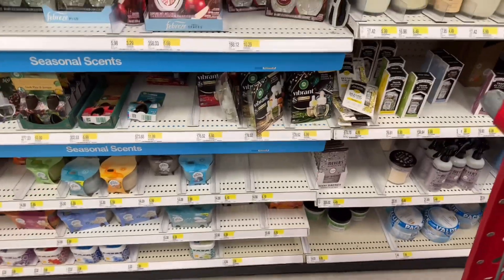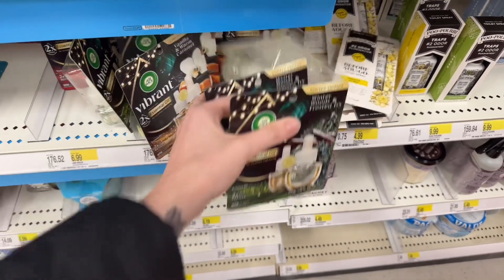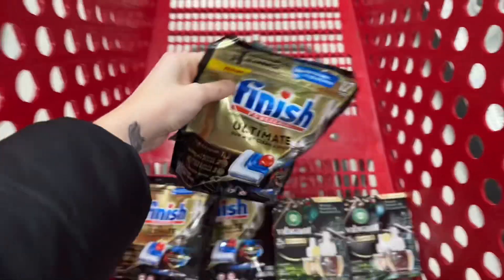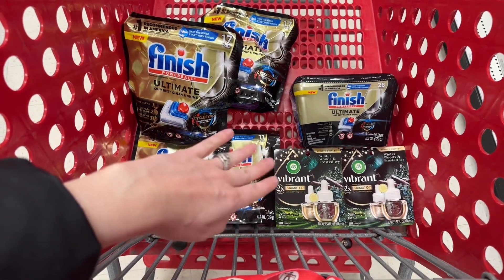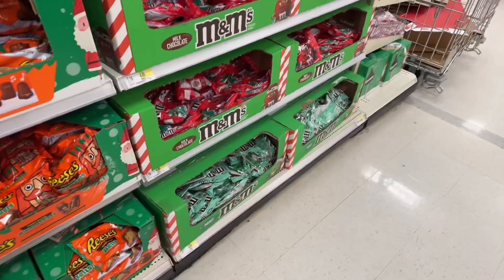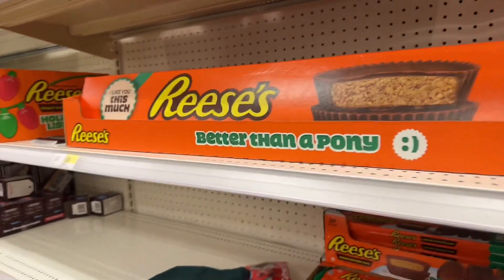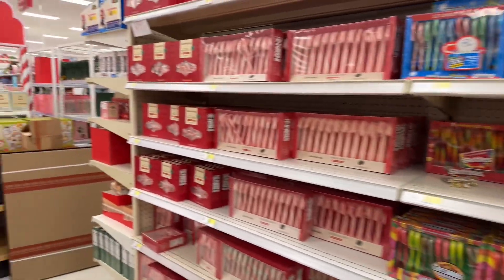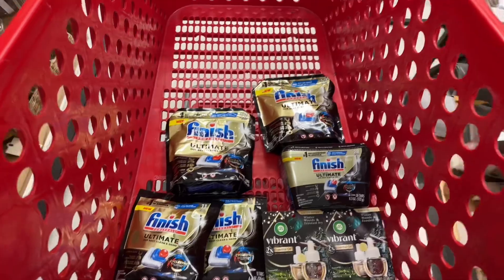Almost Free Target Household Deal Using Ibotta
Kindle Scribe - I use for digital notes and reading

If you haven’t downloaded Ibotta yet, use my code to get an additional $5 back on your first rebate.

Scan every receipt you get on FETCH and earn additional money back towards gift cards! Use my link for an additional 100 points!